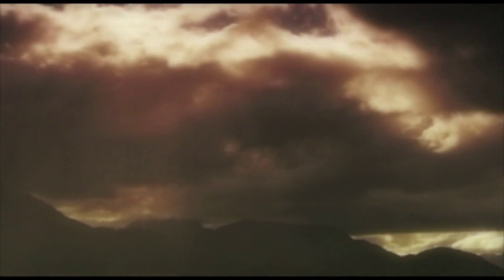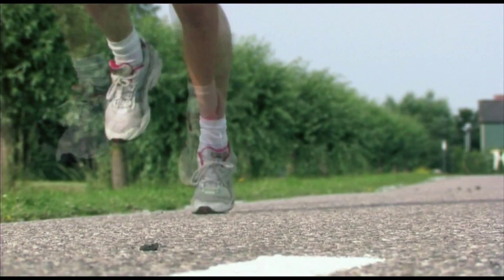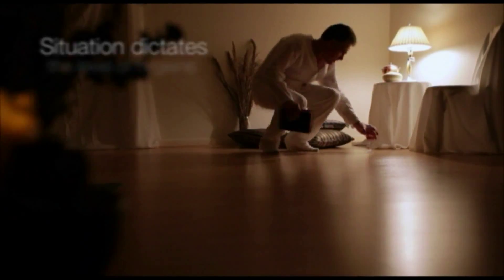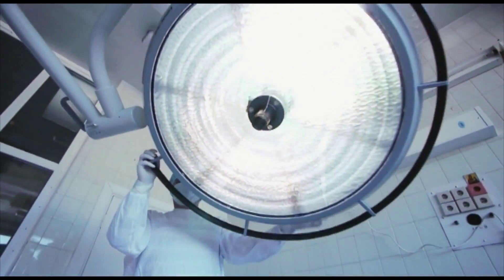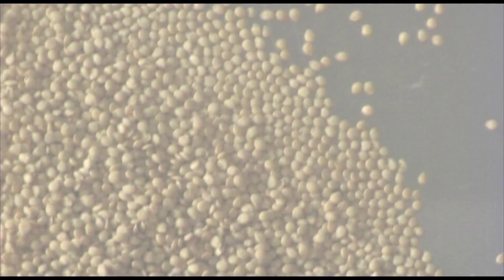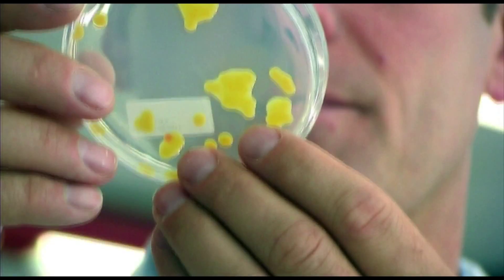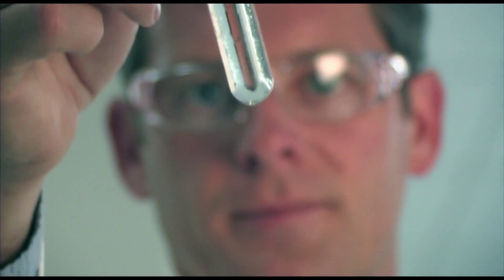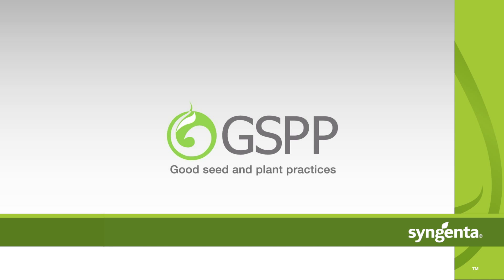Syngenta - Good Seed and Plant Protocol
Syngenta - GSPP
Good Seed and Plant Protocol
GSPP in seed production
Extracting the seeds for the best tomatoes in the world requires great attention for hygiene according to the GSPP protocol.